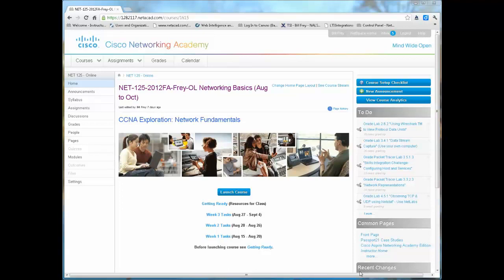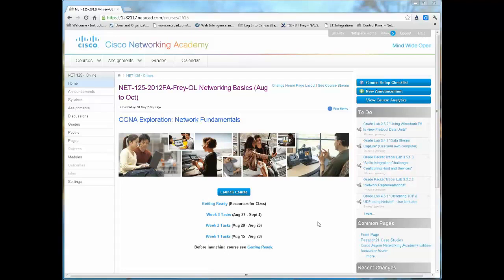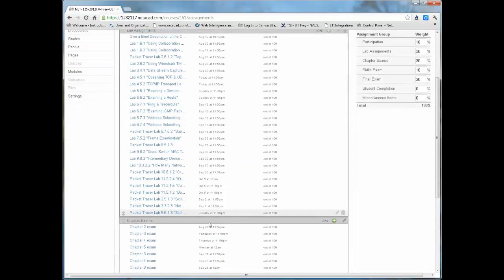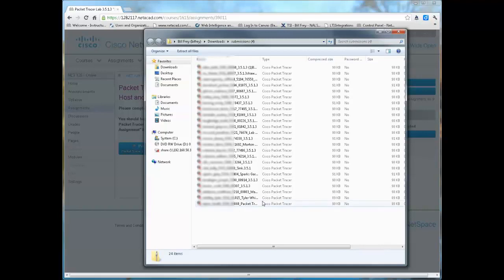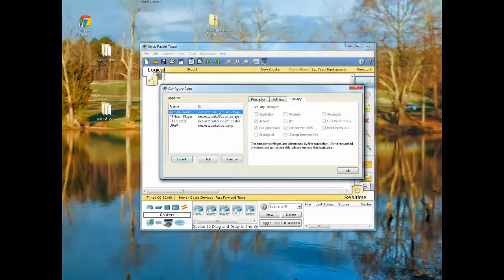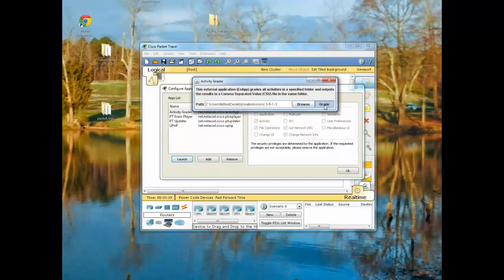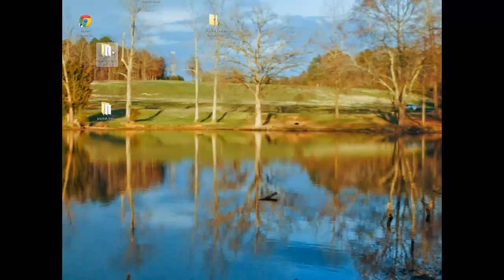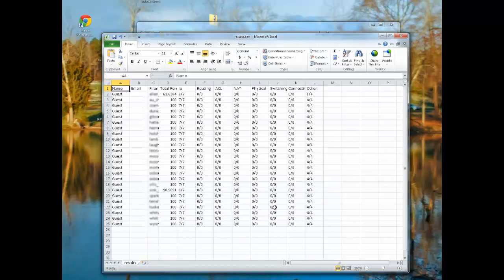Using the Packet Tracer Activity Grader in the Cisco NetSapce Classroom Environment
The video demonstrates how the Activty Grader ex-app used in conjuction with Packet Tracer can make grading simple and easy in the Cisco NetSpace Classroom space.